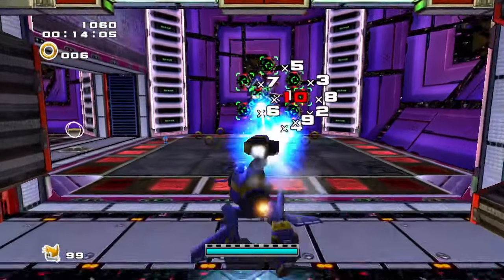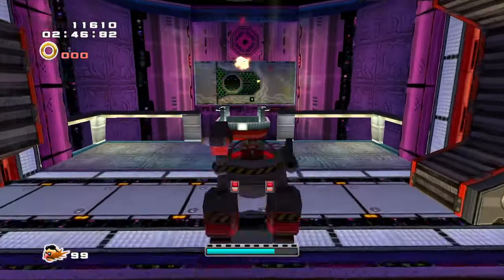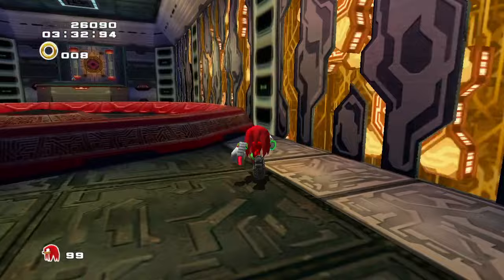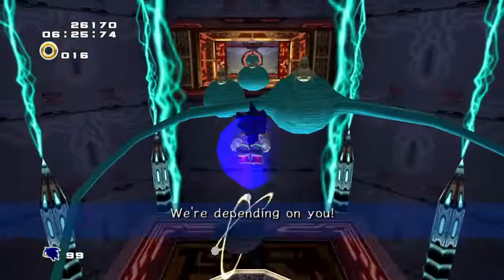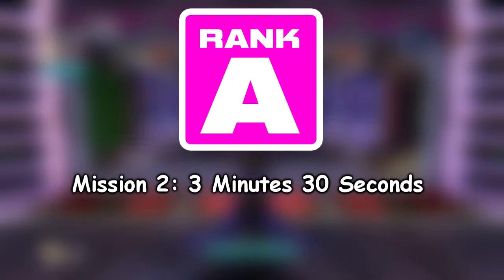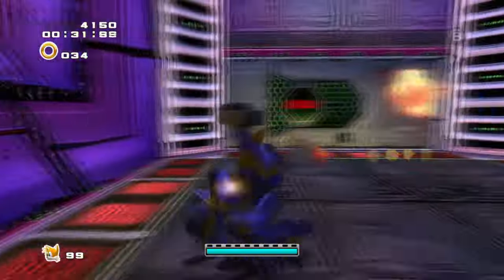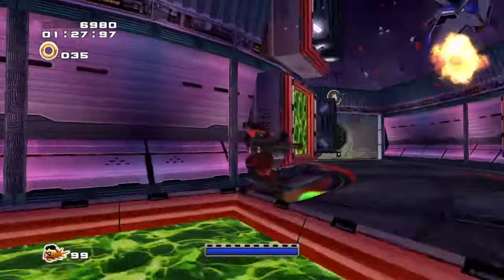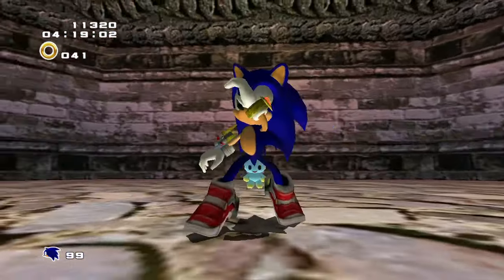Cannons Core A Rank Tips and Tricks! | Sonic Adventure 2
In this video I'll show you how to get the A rank in Cannon's Core in Sonic Adventure 2.